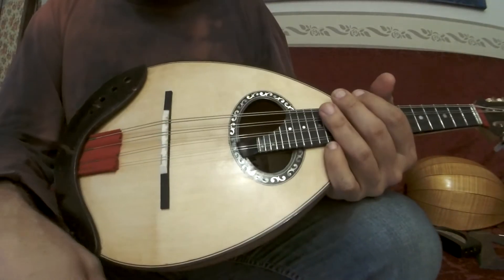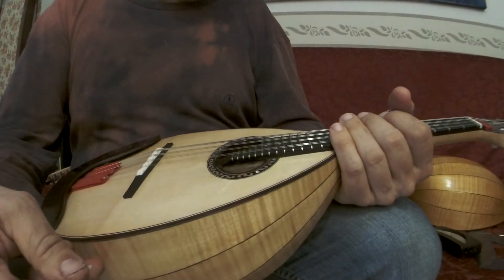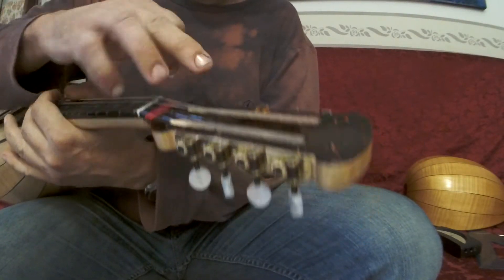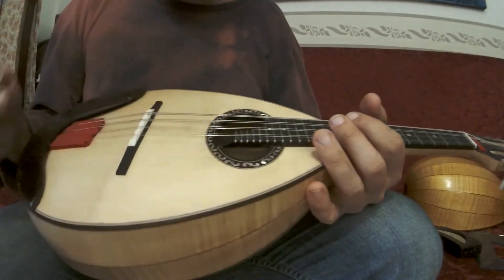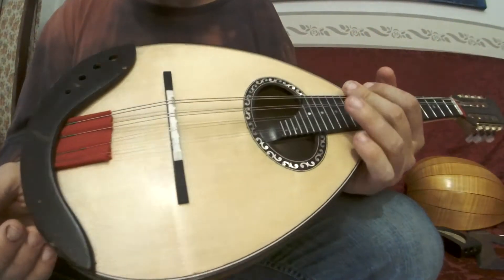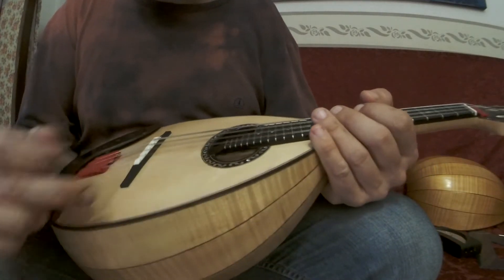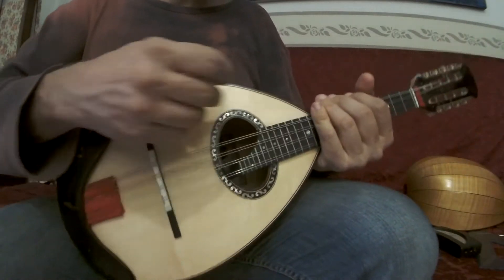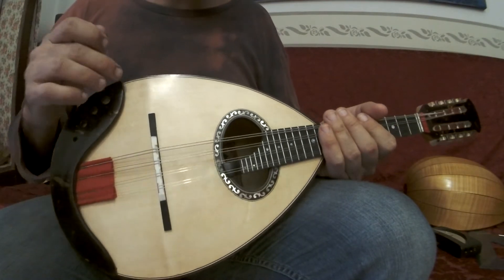geman style 1(1)